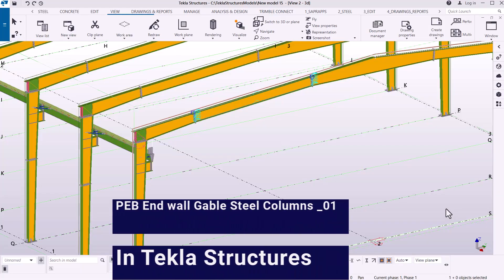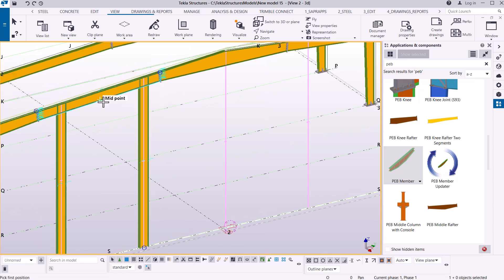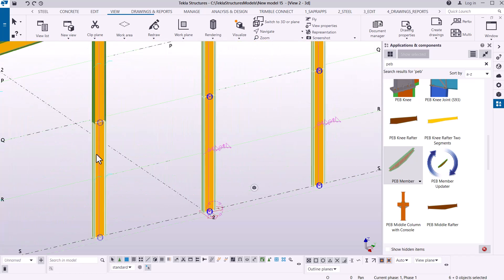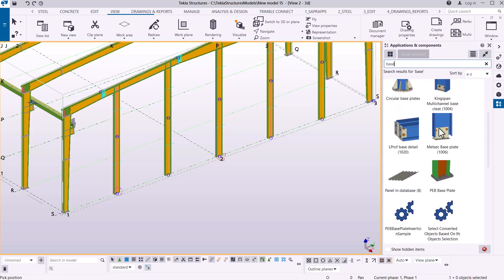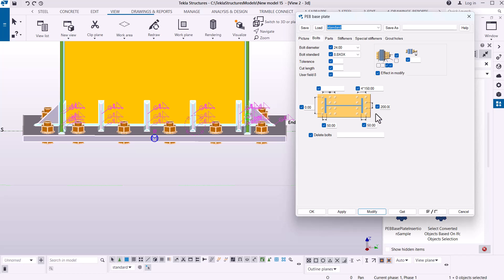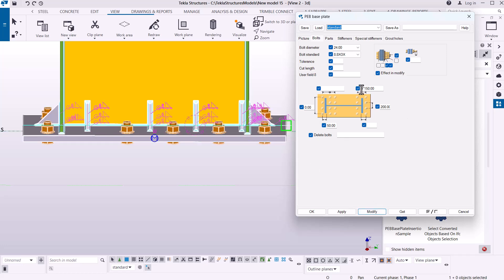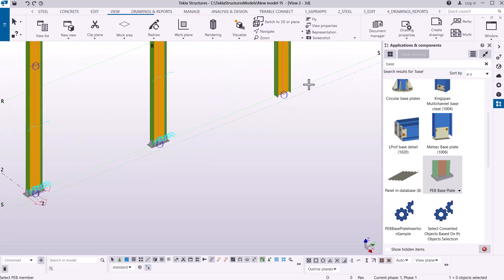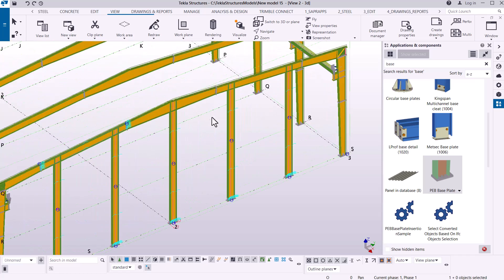PEB End wall Gable Steel Columns _01 in Tekla Structures